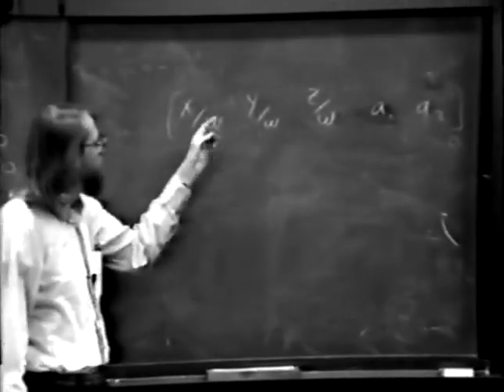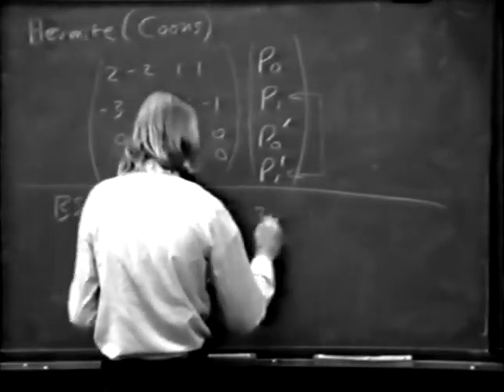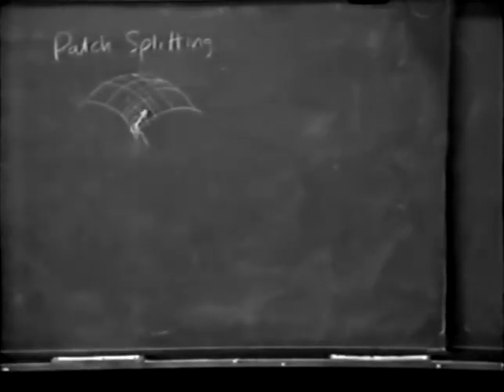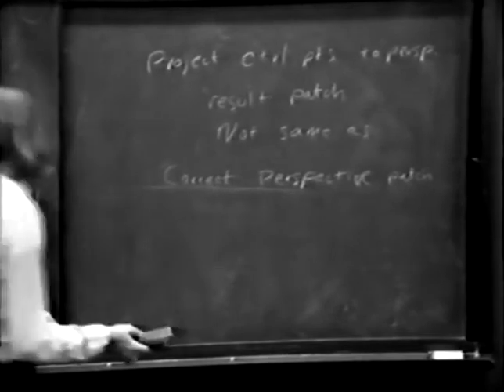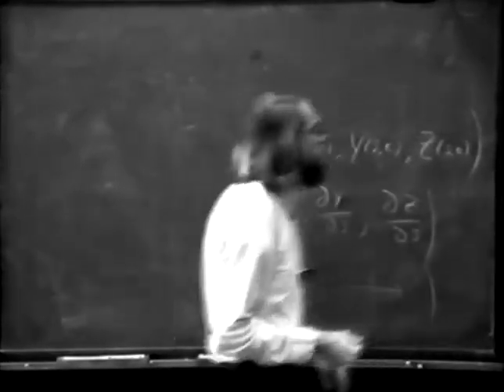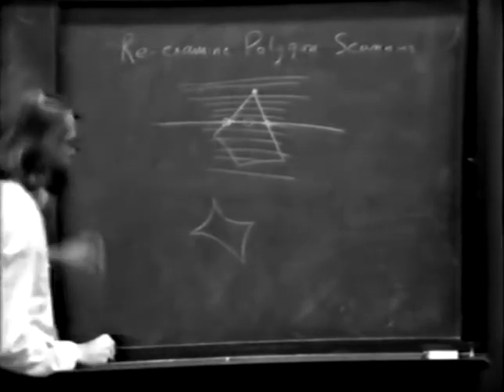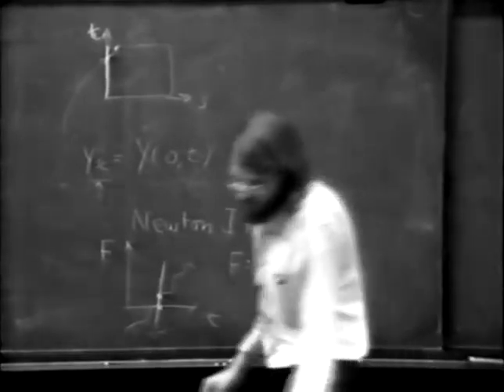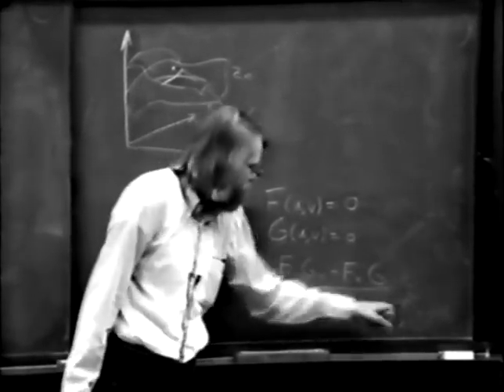CS292 Class10 Splines Patches (Jim)